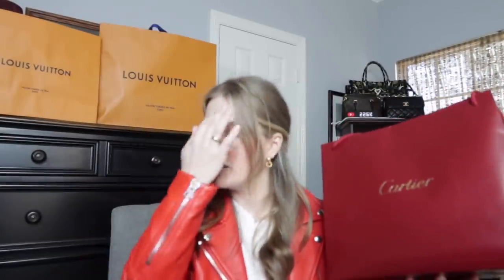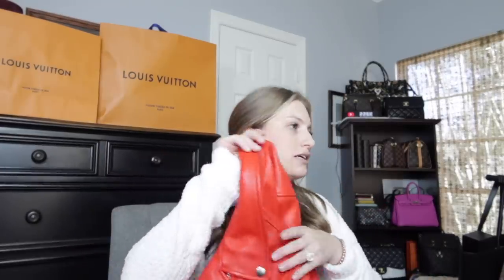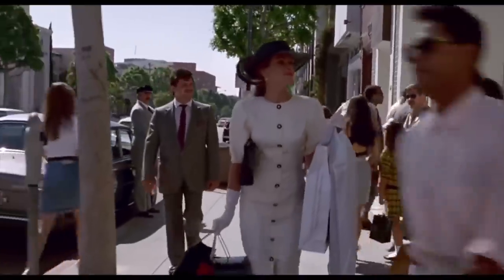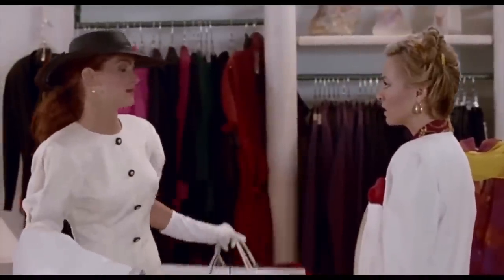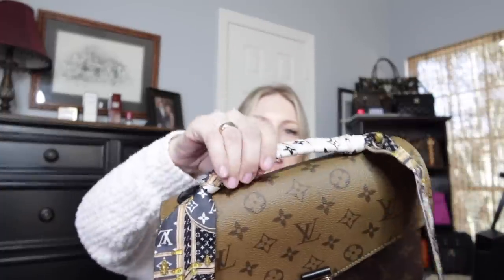HUGE Luxury Unboxing ✨ Louis Vuitton, Cartier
▼ Find mentioned items here: ▼

👩🏼‍⚕️ WHO AM I? I'm Kristina Braly, an Anesthesiologist (M.D.), mom to a toddler, newborn, Wife to HB (an Orthopedic Surgeon), YouTuber and Blogger since 2009, and dog-mom. I'm launching my own line of size-inclusive, performance scrubs in 2021! Follow me for daily content on instagram @kristinabraly